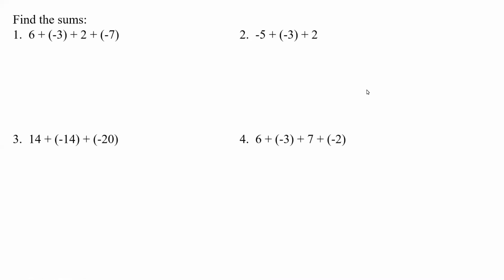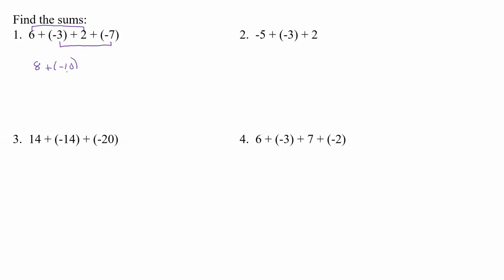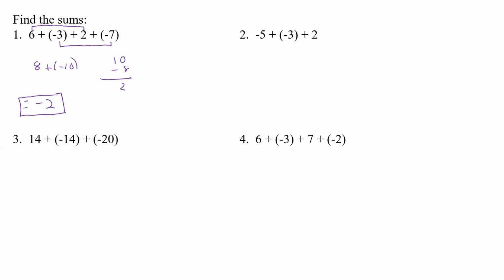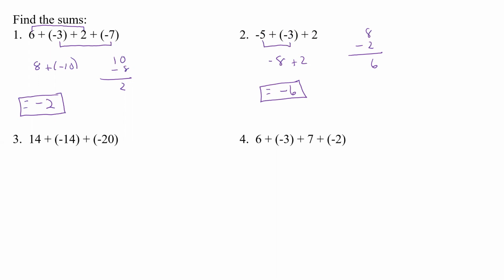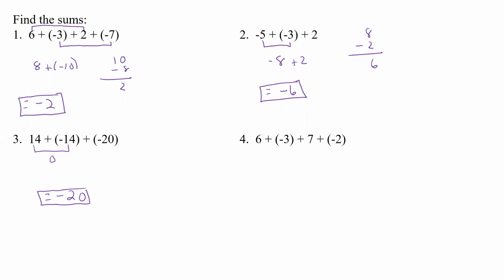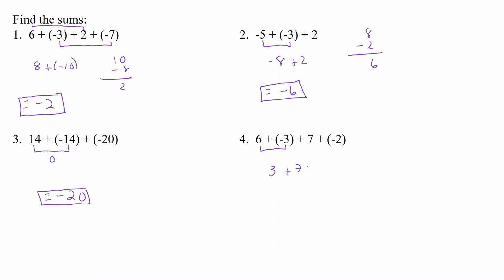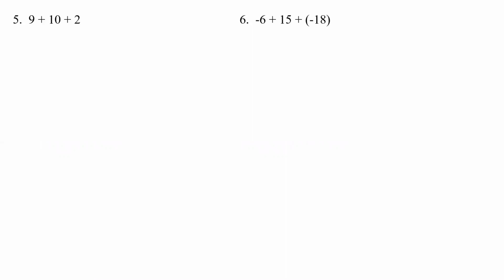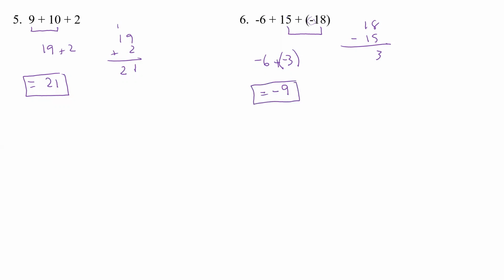2.2 Lecture Pt III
Lecture:  2.2 Adding Integers Pt III